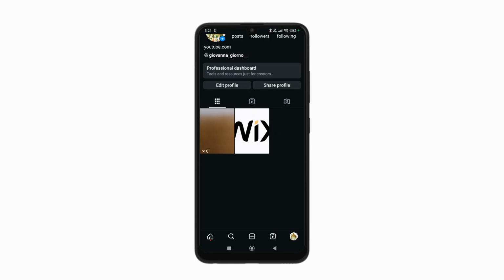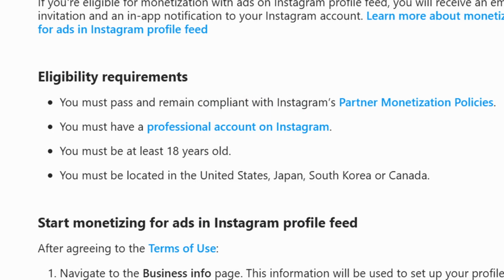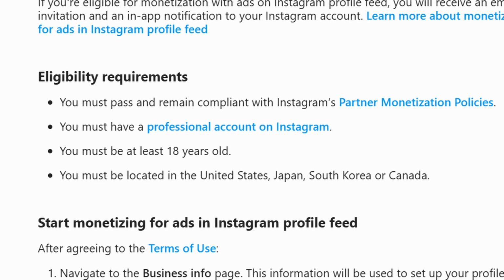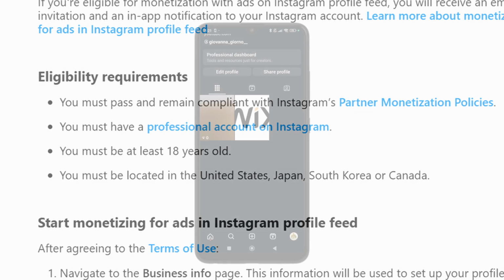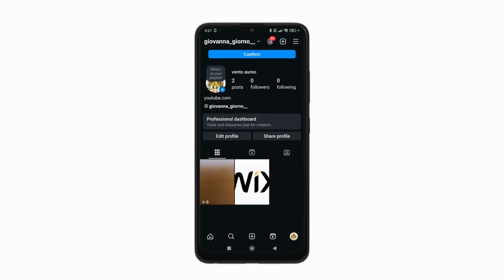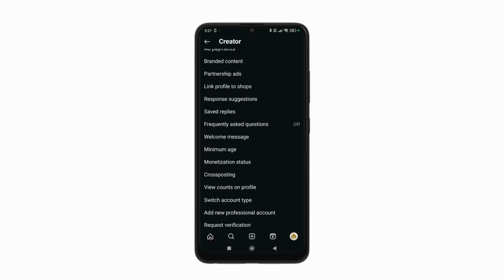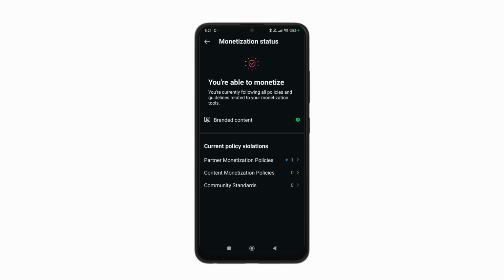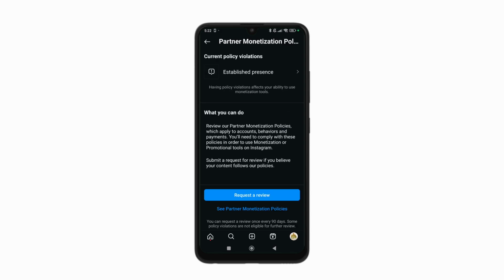How to Monetize Your Instagram Account in 2025 (Full Income Guide for Creators)